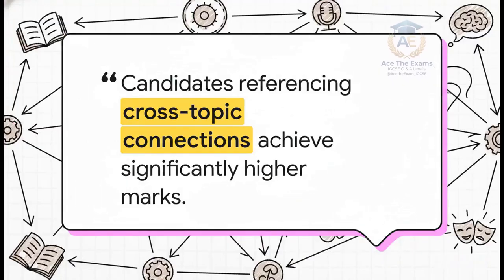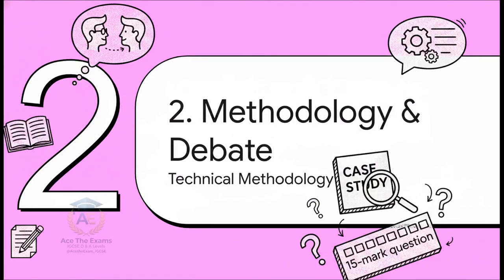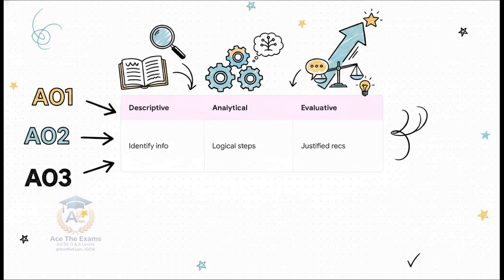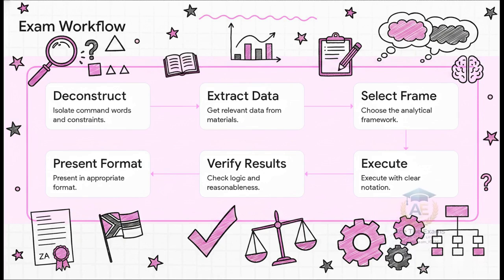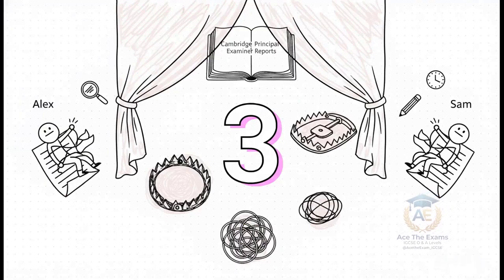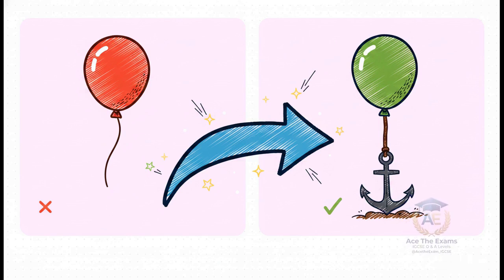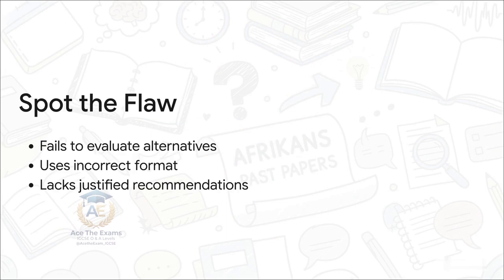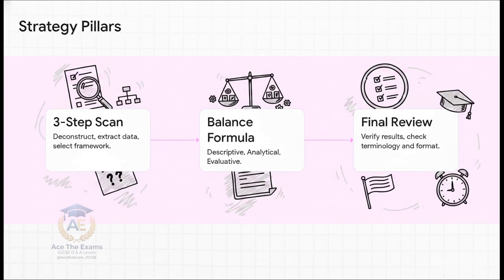079 Using Past Papers for Afrikaans Revision Afrikaans Language 8679 AS Level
Welcome to Ace The Exams! In this comprehensive structured lesson, we master: 079 Using Past Papers for Afrikaans Revision Afrikaans Language 8679 AS Level.